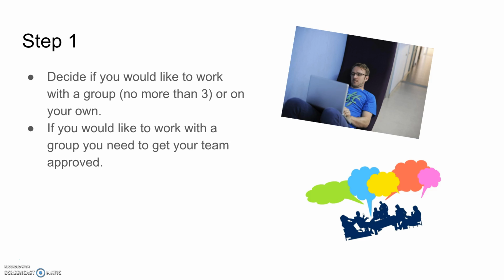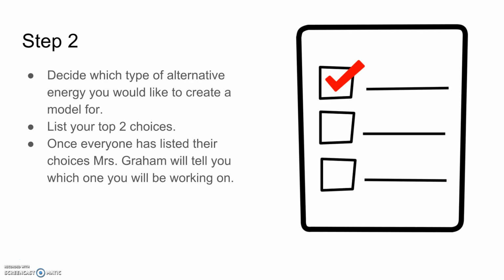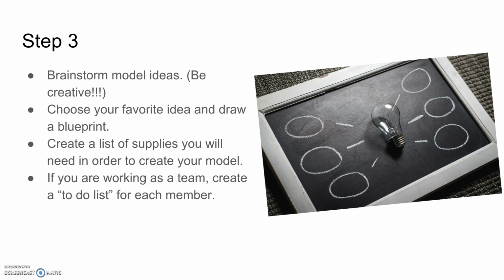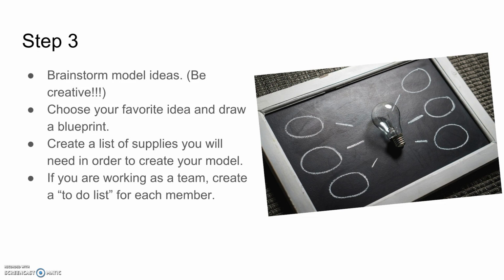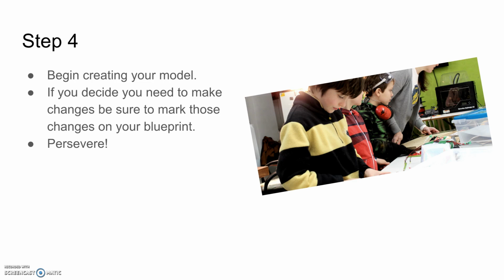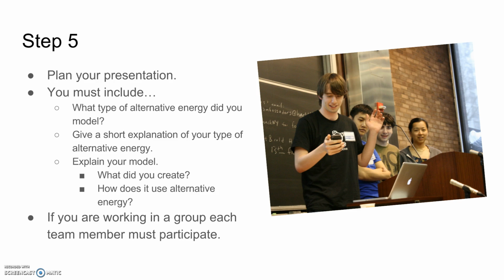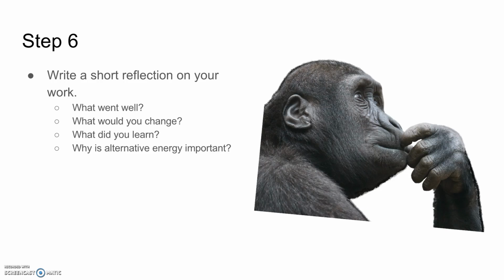Alternative Energy Project